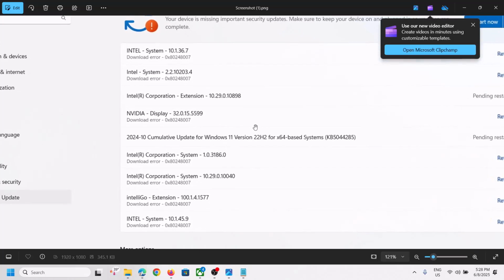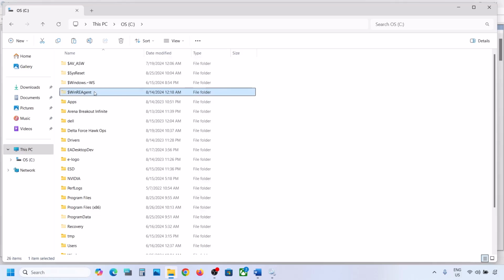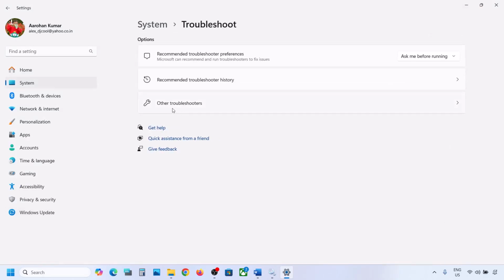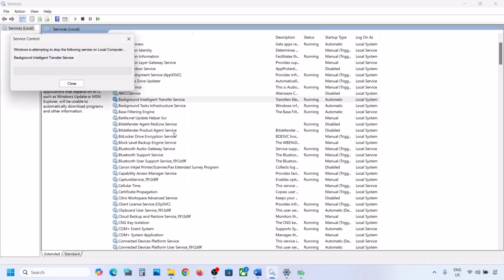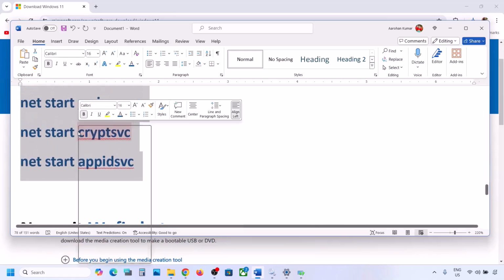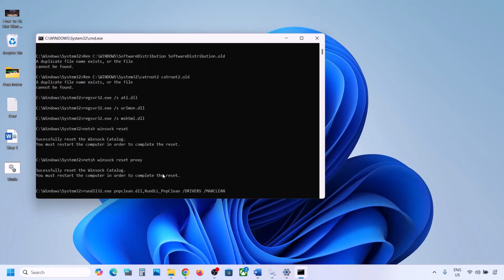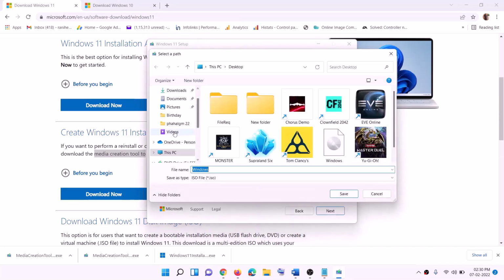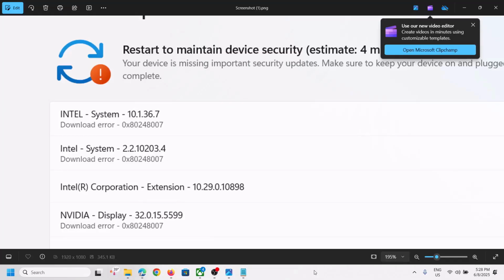Fix Intel/Nvidia/Intelligo Drivers Not Installing Download Error 0x80248007 On Windows 11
How To Fix Download Error 0x80248007 While Installing Intel System/Nvidia Display/Intelligo Extension/Intel System Corporation Drivers In Windows 11